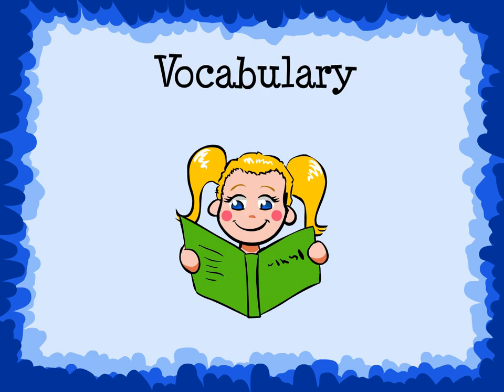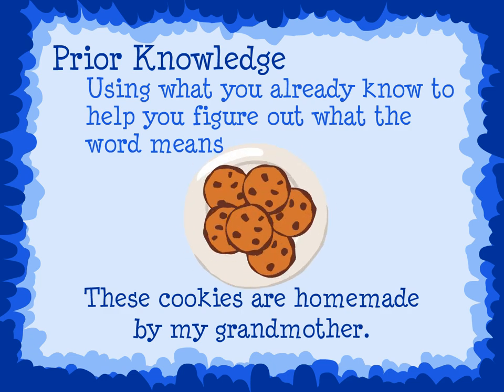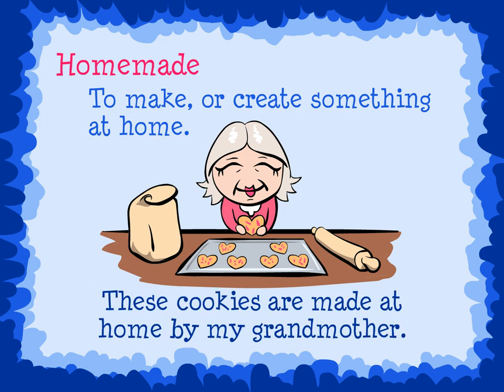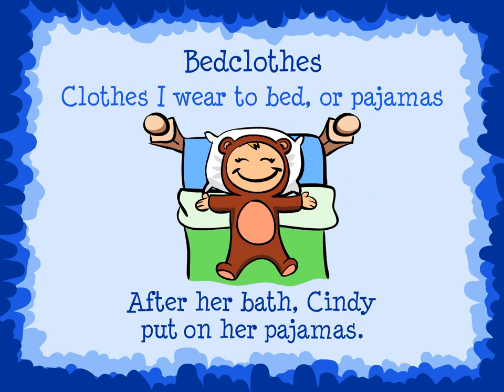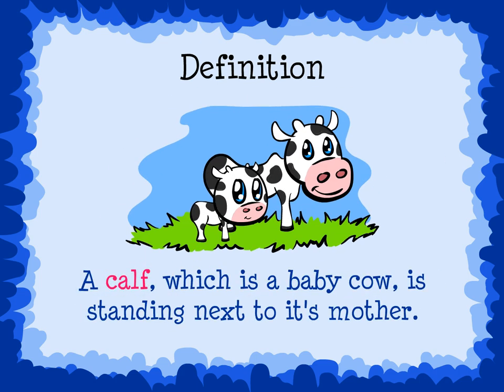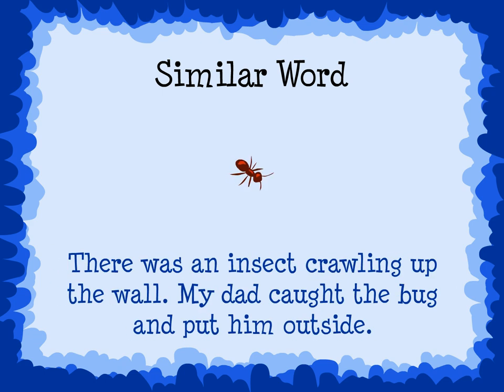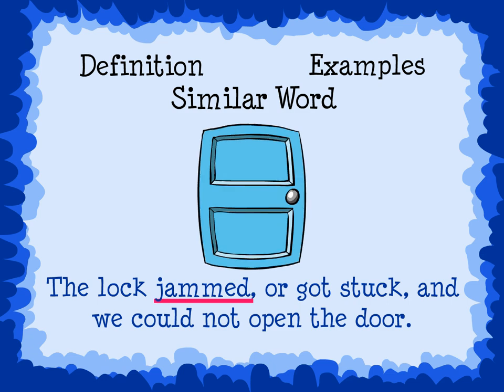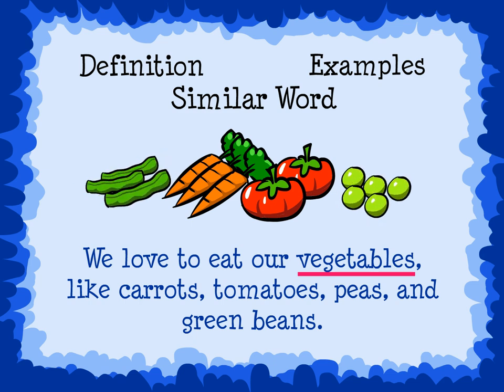First Grade - Vocabulary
Vocabulary - First Grade Math .